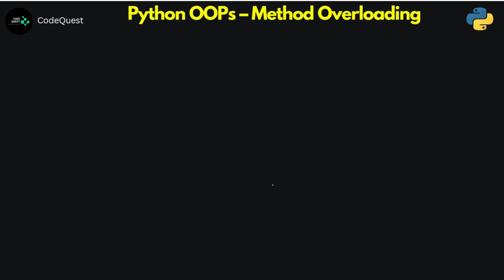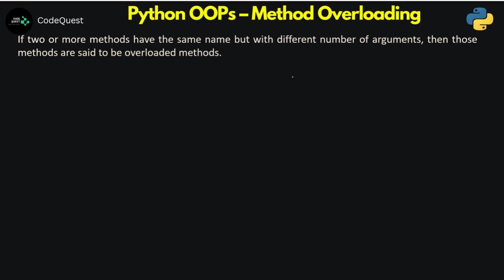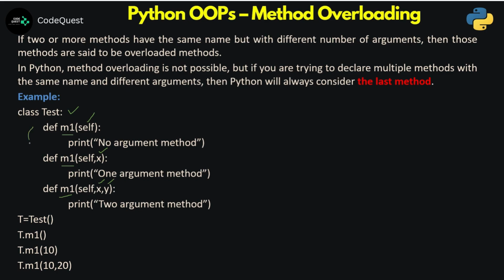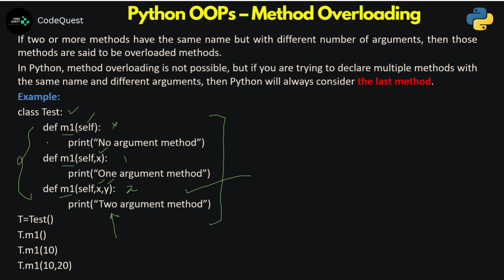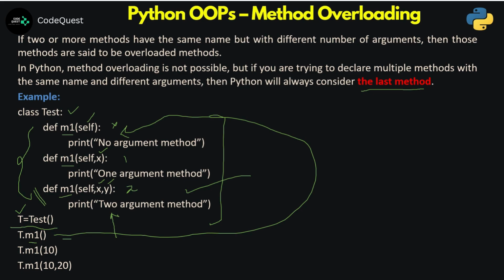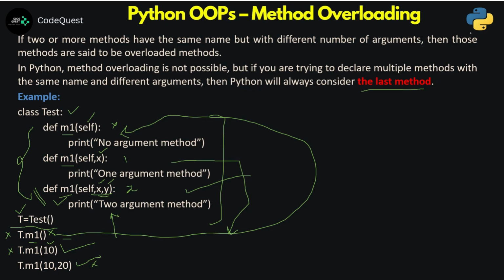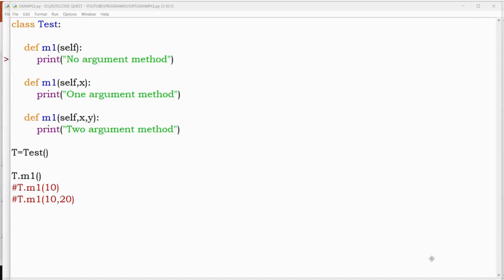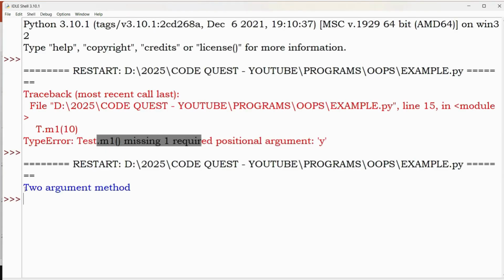14.6 Method Overloading | 14.OOPs | Python for beginners